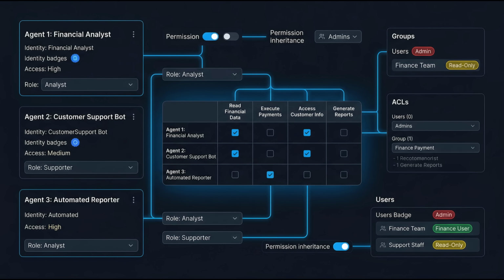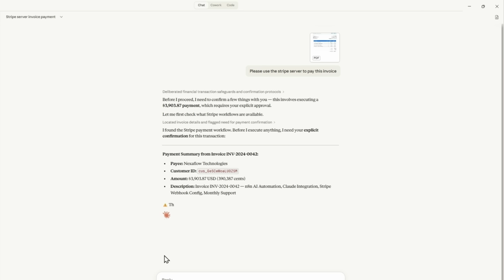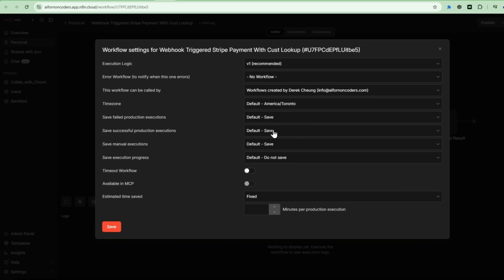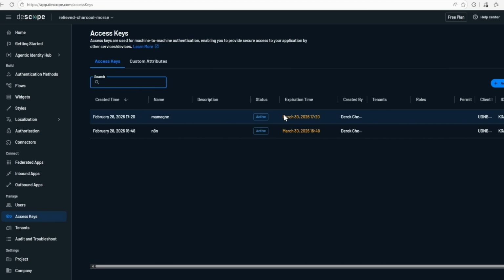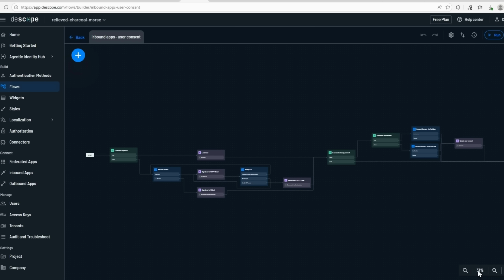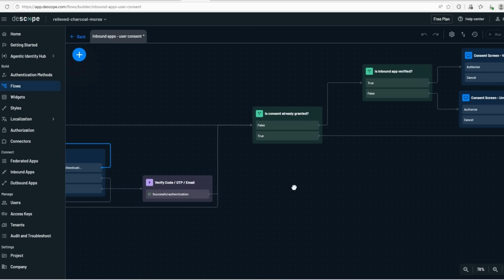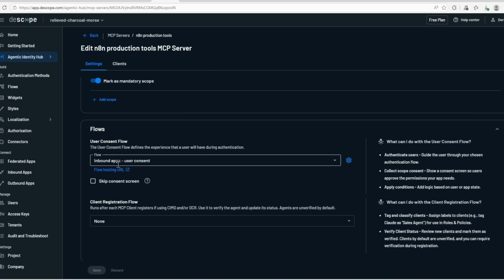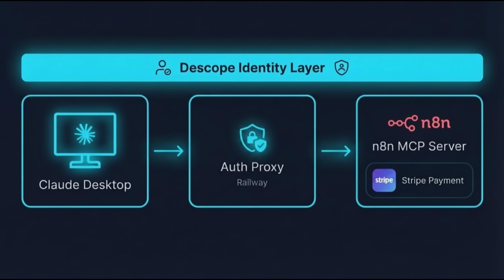How I Added Enterprise Auth to My AI Agent — Claude Desktop + Descope Tutorial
Your AI agent can process payments — but who's allowed to use it? In this tutorial, I build a secure AI payment clerk with Claude Desktop, n8n, Stripe, and Descope's Agentic Identity Hub. Only the CFO role can access the payment MCP server. Everyone else gets blocked.

Most MCP server tutorials skip security entirely. They show you how to connect tools — but not how to control who uses them. In this video, I solve the agent identity problem: API keys prove the tool is connected, not who's using it. There's no role check, no audit trail, no shared identity across your MCP stack.

I walk through the full build: configuring Descope's drag-and-drop auth flow (Google OAuth, MFA, magic links — no code), setting up role-based permissions with JWT claims, deploying the auth proxy I built with Descope's MCP SDK on Railway, and wiring it all into Claude Desktop. Then I stress test it — an unauthorized user gets a 403 before n8n even knows they exist. The CFO authenticates through Descope, drops in a PDF invoice, and the payment goes through.

You'll also see the auth header swap that keeps credentials isolated between systems, and the unified audit trail that logs every action across every MCP server you connect. This is production-grade AI agent security — not a toy demo.

Timestamps:
00:00 Why AI Agents Need an Identity Layer
00:32 What We're Building — AI Payment Clerk Demo
01:00 Full Demo Walkthrough
01:35 The 3 Questions Every Agent Deployment Must Answer
01:48 Intro to Descope's Agentic Identity Hub
02:07 n8n Stripe Payment MCP Server Walkthrough
03:23 Building the Auth Proxy on Railway
04:27 Configuring Descope — Project ID & Access Key
04:58 Creating the MCP Server in Descope
05:51 Drag & Drop Flow Designer (No-Code Auth UI)
08:16 Creating Users, Roles & Permissions
10:05 Audit Trail Overview
10:18 Live Test — Authorized User ✅
11:04 Live Test — Unauthorized User ❌
11:30 Architecture Recap & Wrap-Up